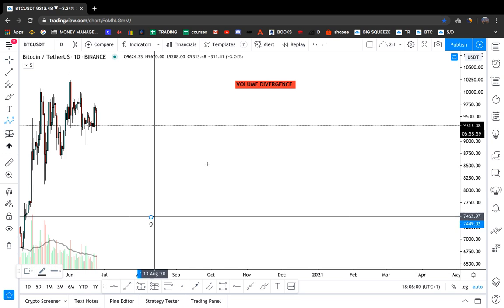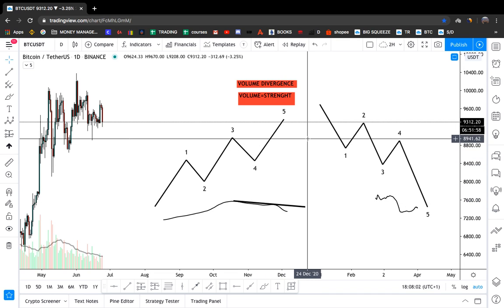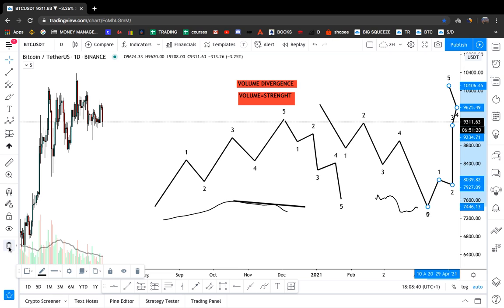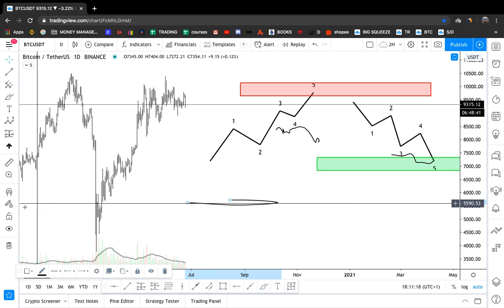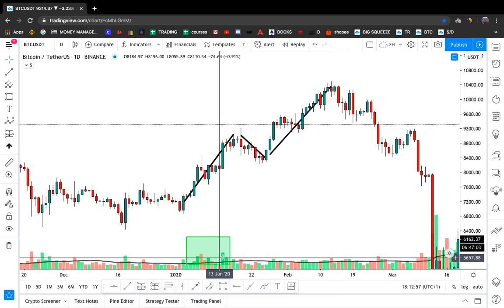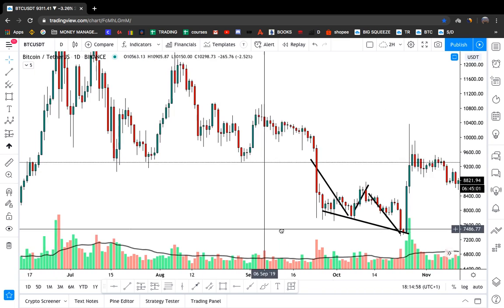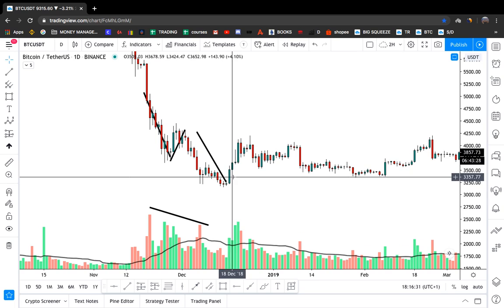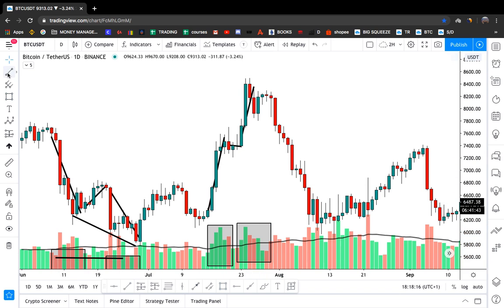Volume divergence in trading and what it tells us